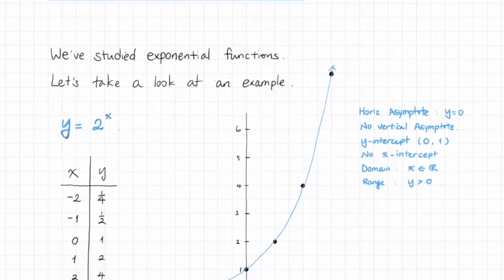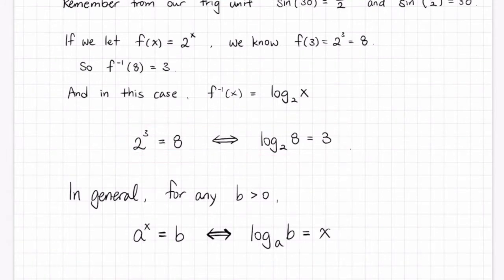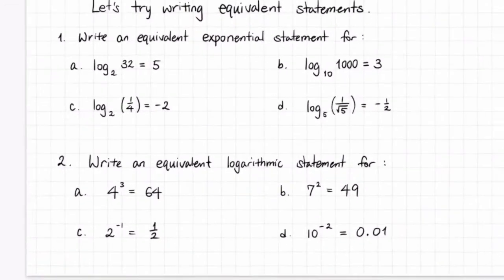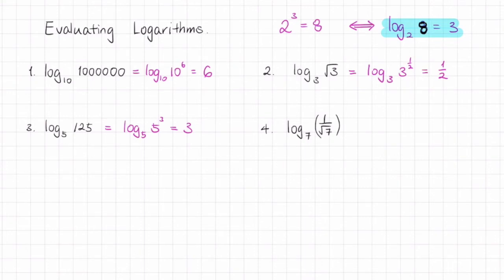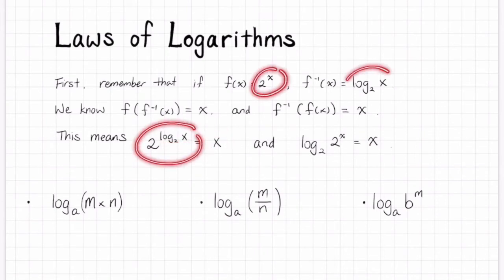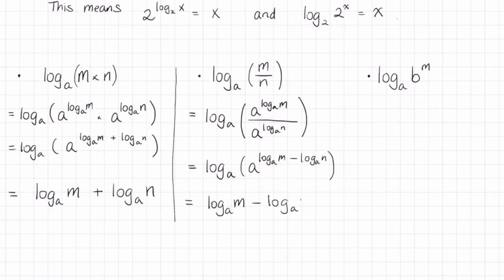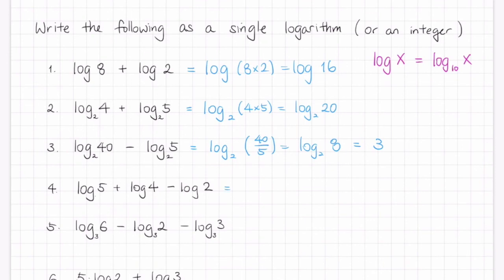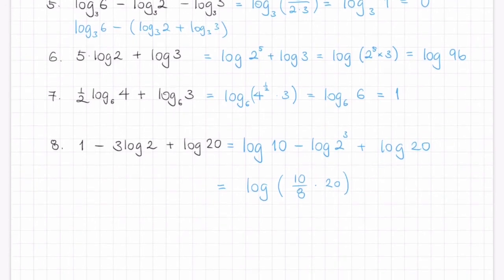Introduction to Logarithm